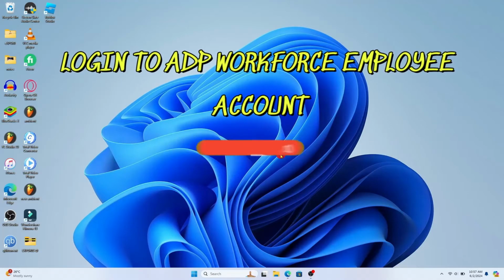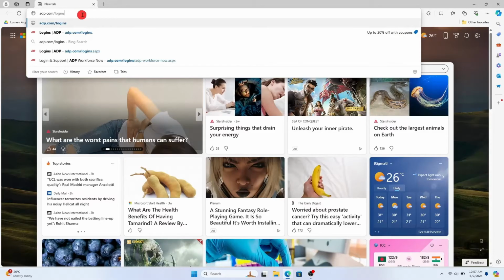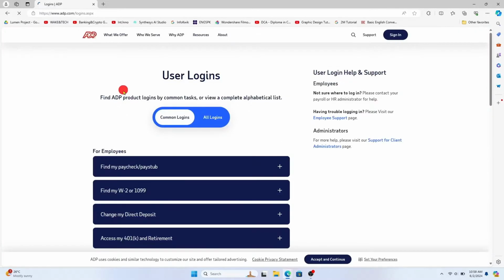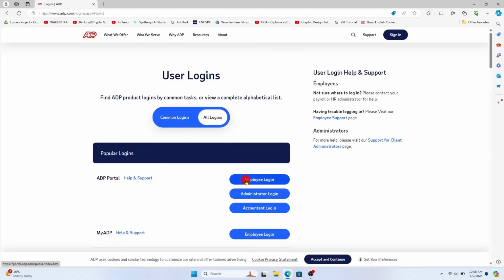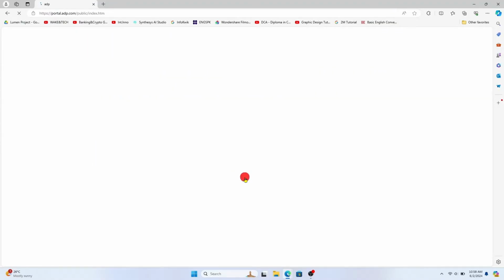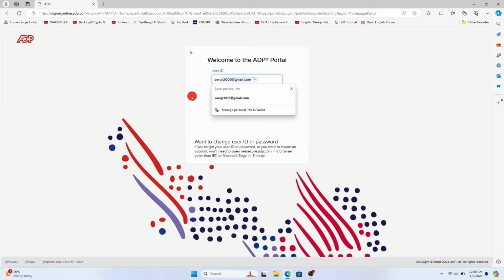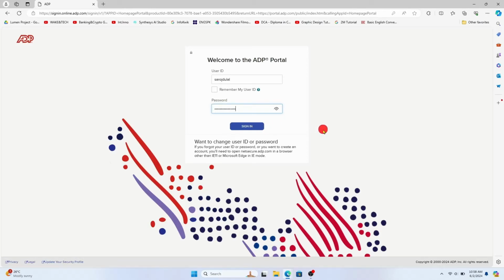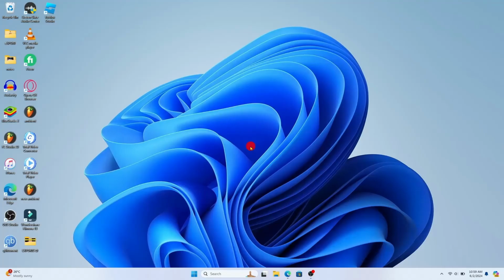Sign in ADP Workforce Employee Account: How to Login to Your ADP Workforce Employee Account? 2024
Discover the key to accessing your ADP Workforce employee account effortlessly with our comprehensive login tutorial. Whether you're a dedicated team member or a busy HR professional, logging in to your ADP Workforce account is essential for managing payroll, benefits, and other crucial employee resources.